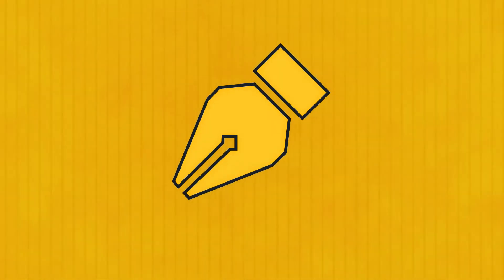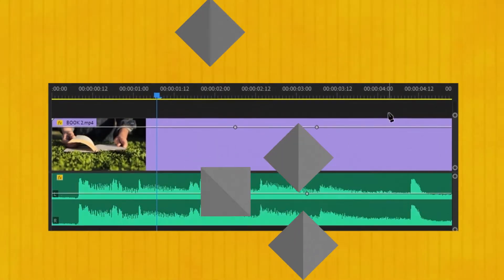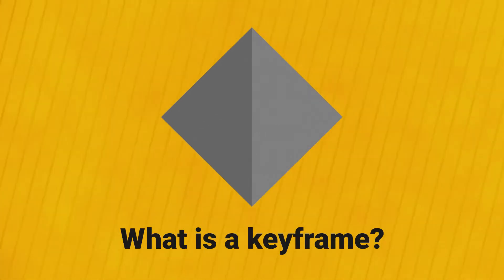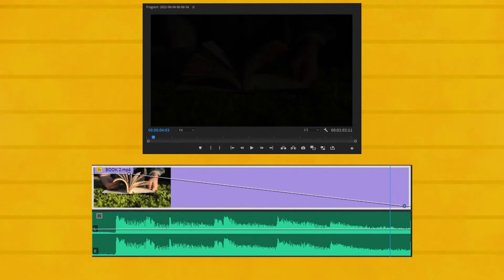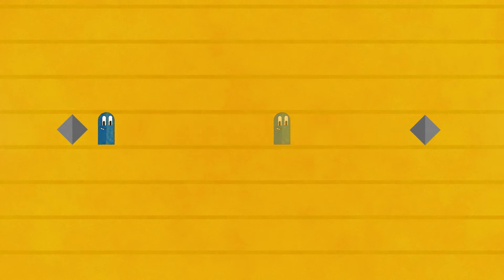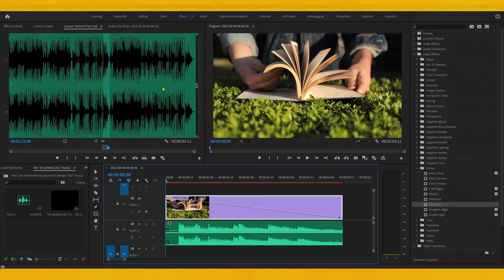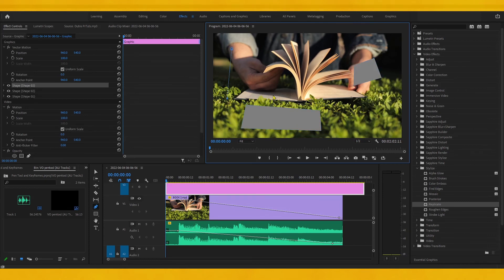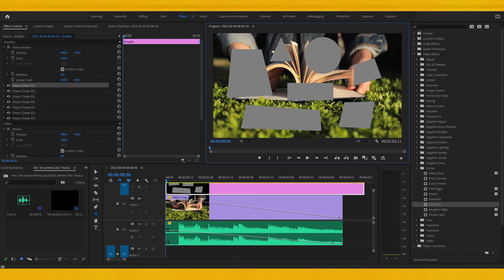How To Use The Pen Tool In Premiere Pro 2023 (For Beginners)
How to use the pen tool and keyframes in premiere pro 2022? Well in this video I'm going to show you how to do this with easy, simple and fast Adobe Premiere Pro 2022 tutorial, also we will cover how to change the opacity of your clip in premiere pro and I hope that you'll learn something new and thank you for your time.